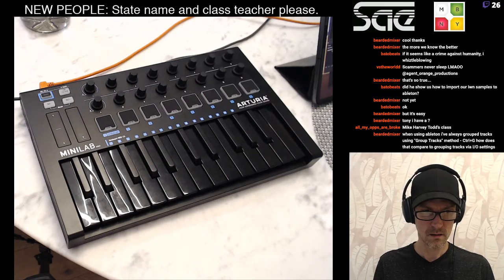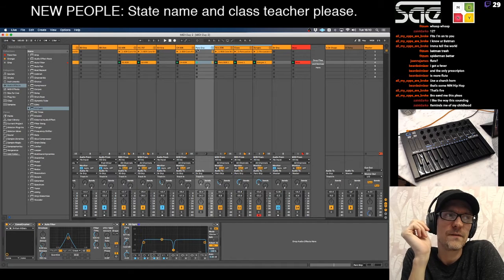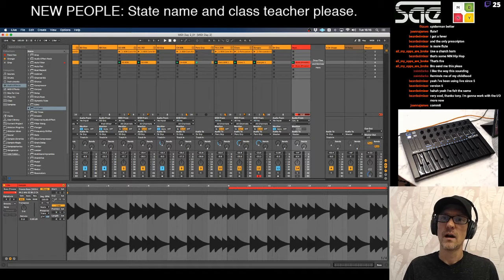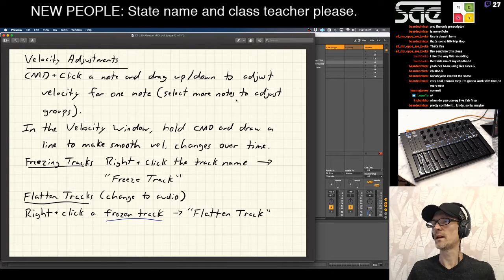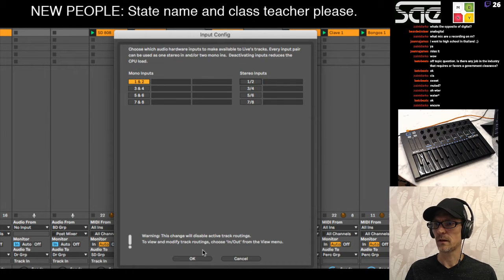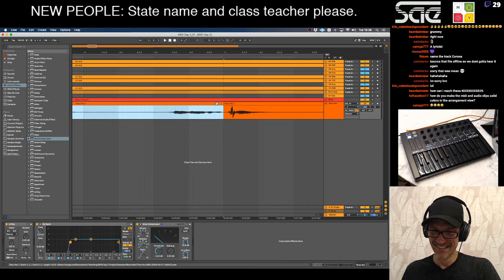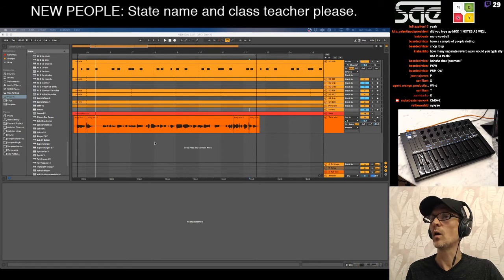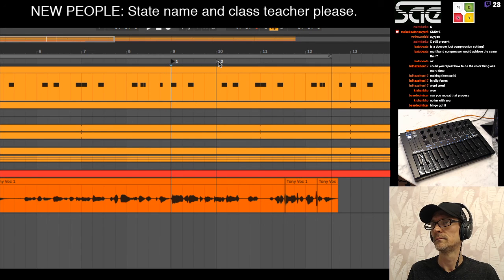Ableton Live Audio and MIDI pt 3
Learning Ableton Live! In this class I cover recording MIDI and audio in Live.